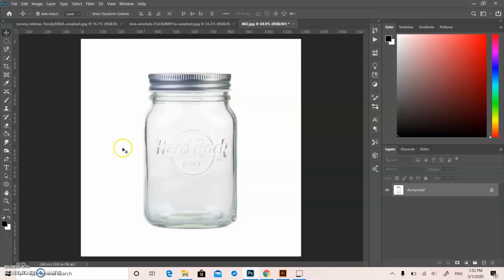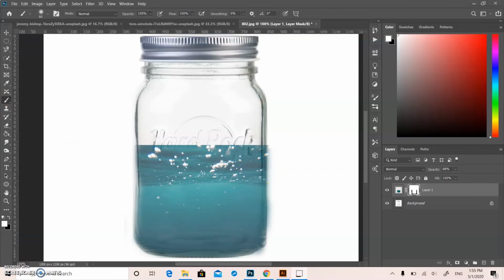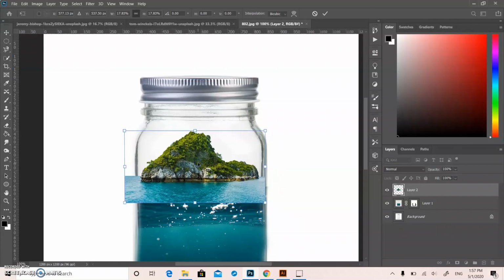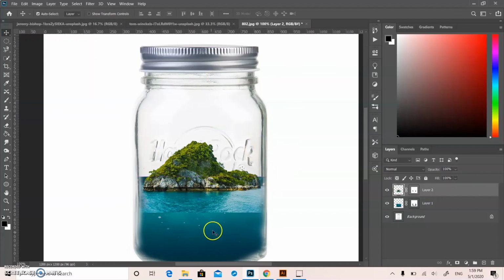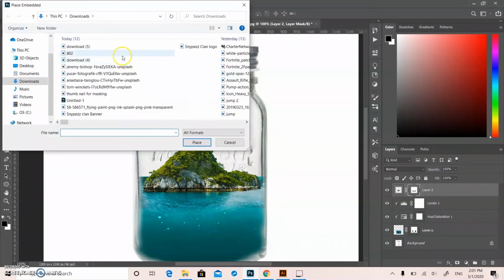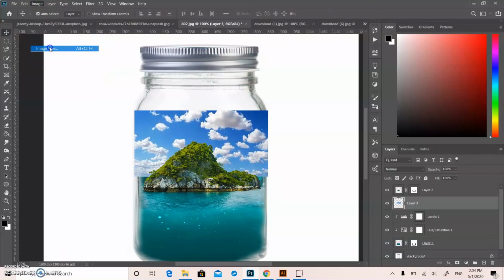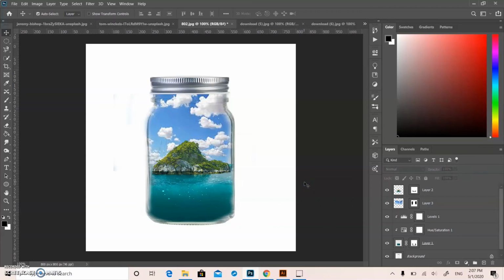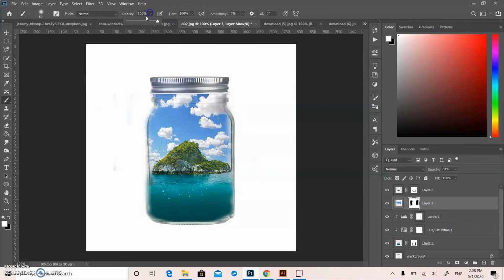Making Islands in Jars Photoshop